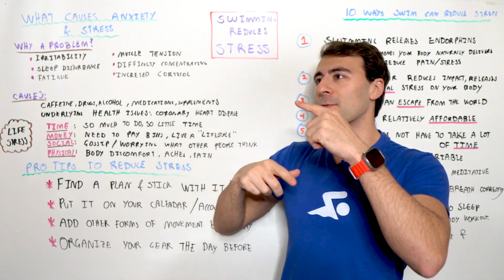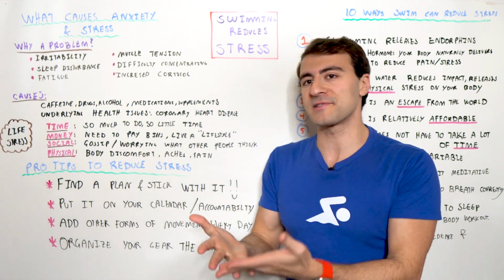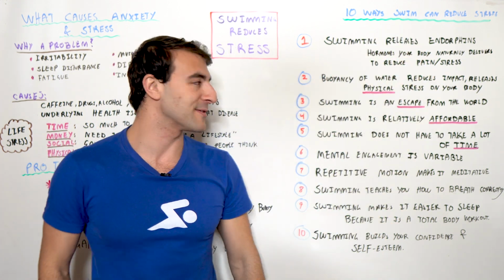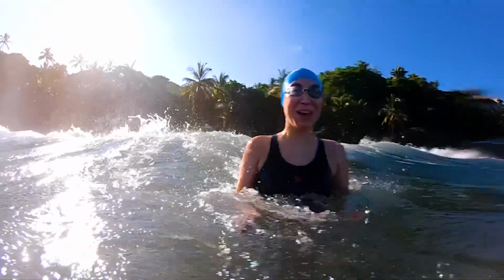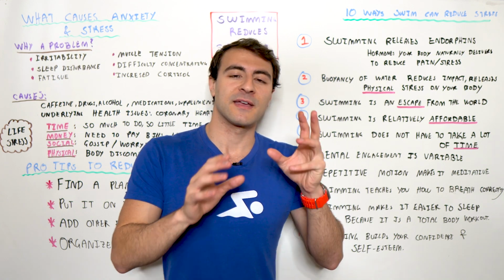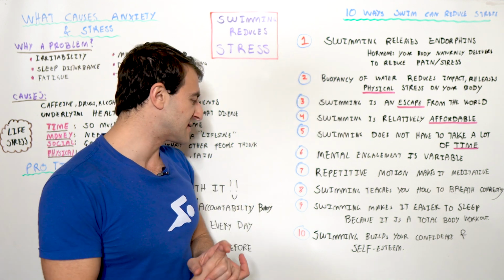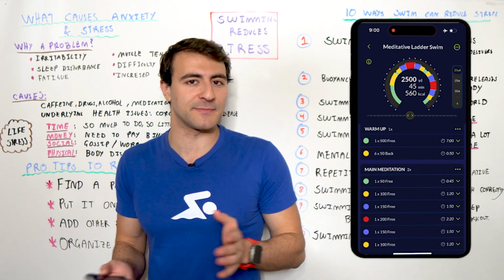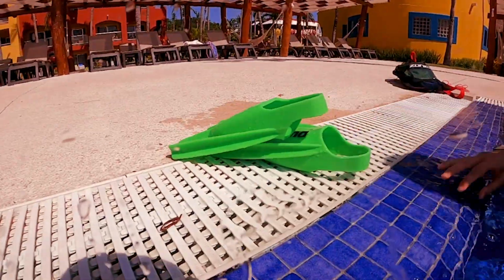How Swimming Reduces Stress and Anxiety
When you’re super stressed or anxious, working out is probably the last thing you want to do. But what if we told you that going for a swim when you’re feeling overwhelmed can actually help you feel better?

Even a short swim can help combat symptoms of stress and anxiety, leaving you feeling calmer and ready to take on the rest of your day. Let’s take a look at what causes anxiety and stress, symptoms to look out for, and how to incorporate swimming into your self care routine to boost your mental health.

Chapters:
0:00 Intro
0:32 Causes of Stress and Anxiety
2:49 10 Ways Swimming Helps
10:26 Reduce Swimming Stress